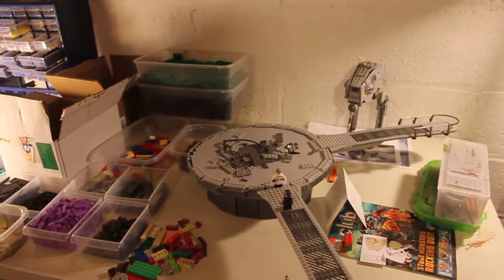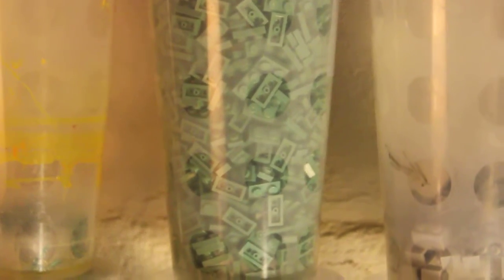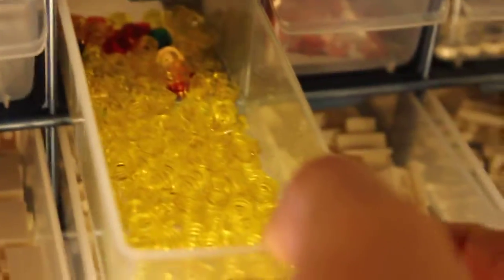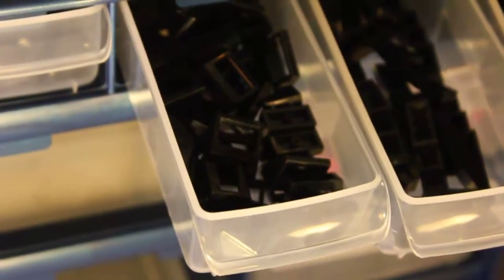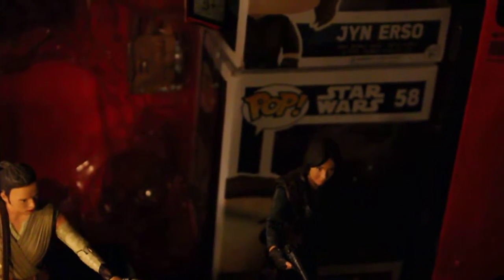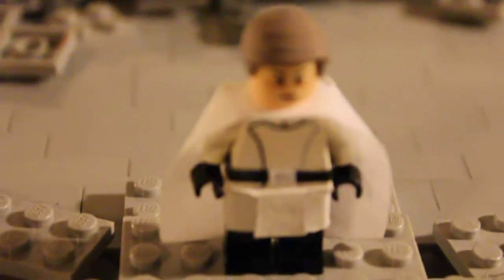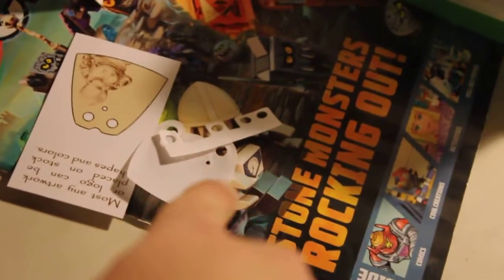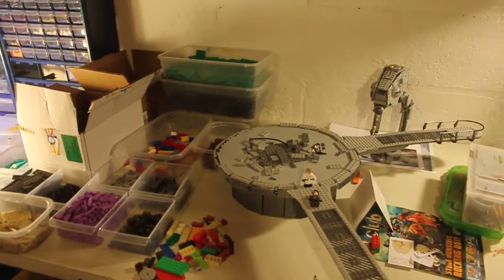LEGO Update #50- Christmas Haul + New MOC!